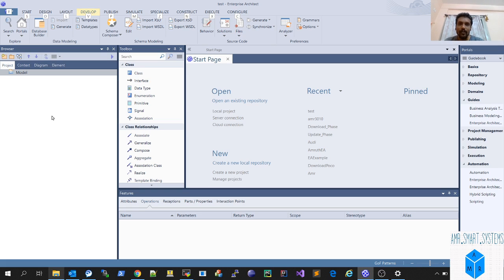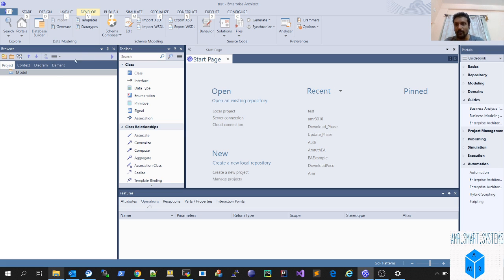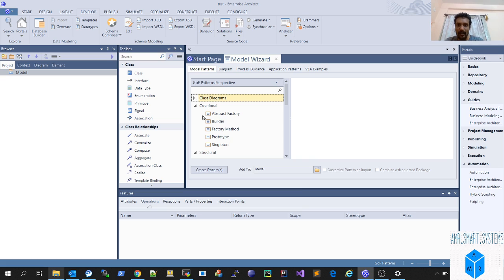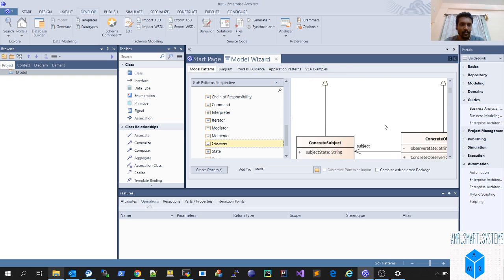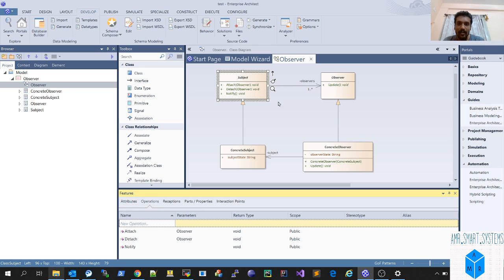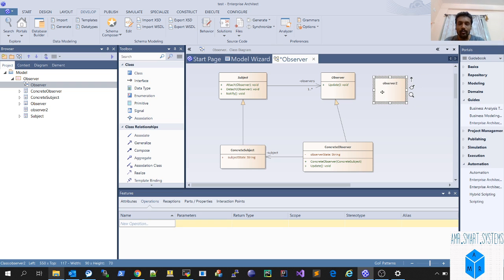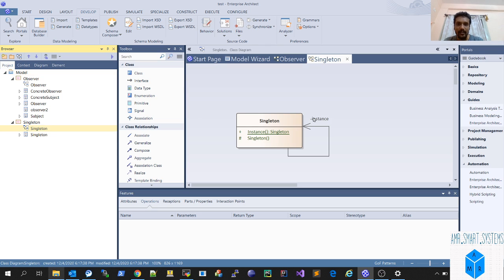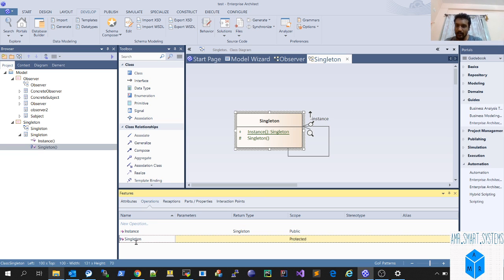GoF design patterns import in Enterprise architect 15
Design patterns import in Enterprise architect 15
Structural, behavioral, creational